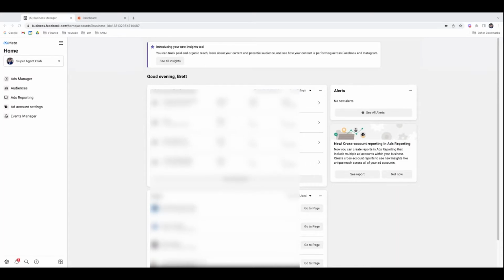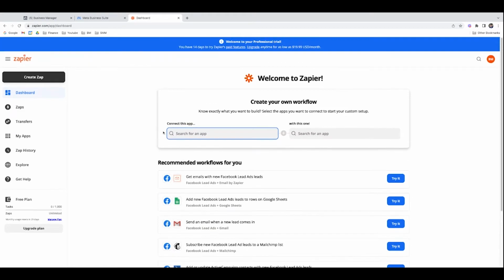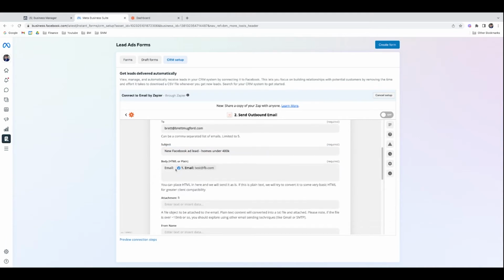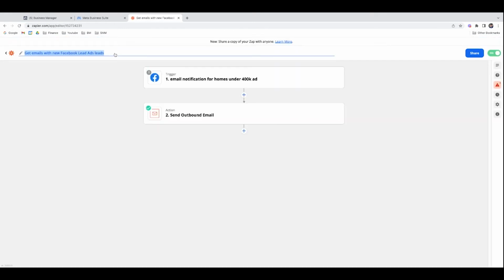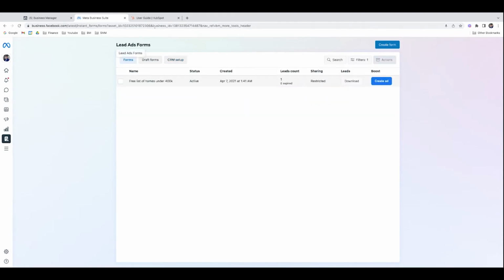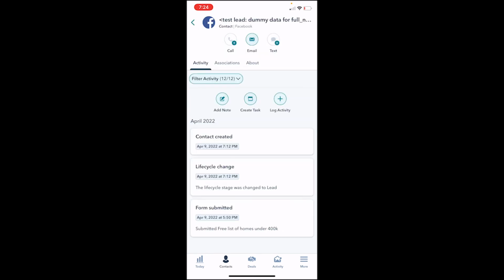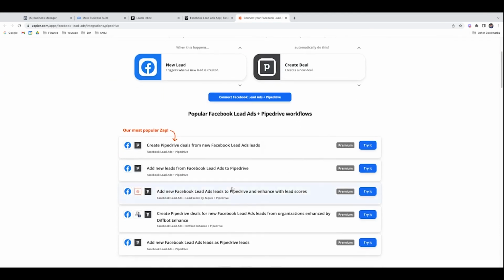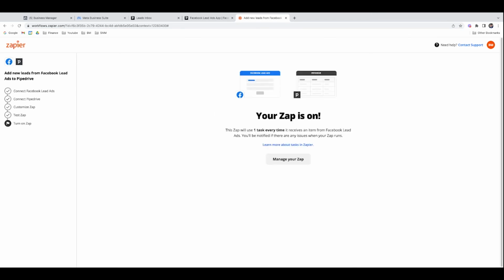How to Get Notified of New Leads from Facebook Lead Ads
If you're running Meta ads, Facebook ads or Instagram ads and want to get notified when a new lead from your lead ad comes in than this is the video for you. How to get notified of new Meta leads from Facebook lead ads. The methods I demonstrate are with Zapier, HubSpot and Pipedrive.

CHAPTERS:
0:00 intro
1:09 Get email notification via Zapier
9:08 Get notified/view leads via HubSpot CRM
12:46 Get notified/view leads with Pipedrive CRM by connecting through Zapier

Linked items may create a financial benefit for Brett Mugford at no additional cost to you. Thank you for the support!